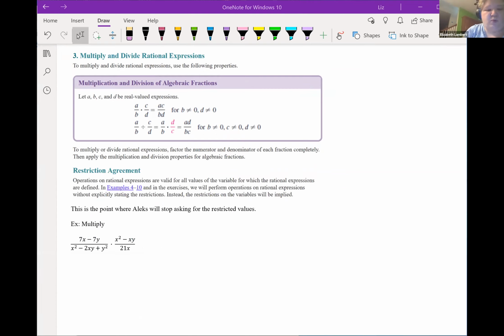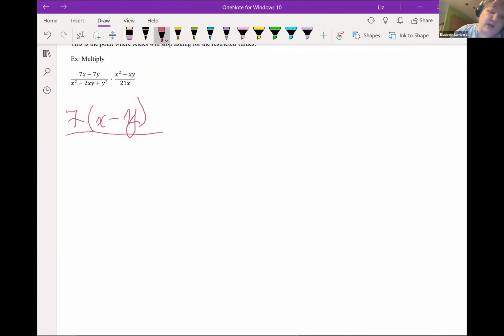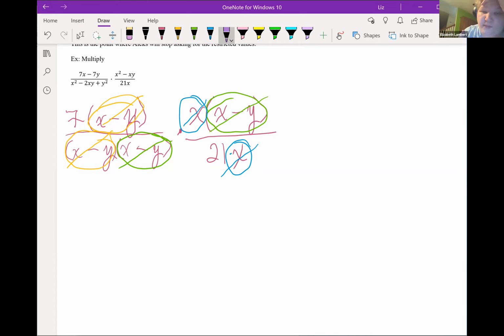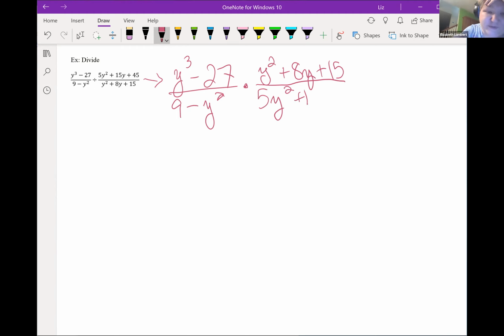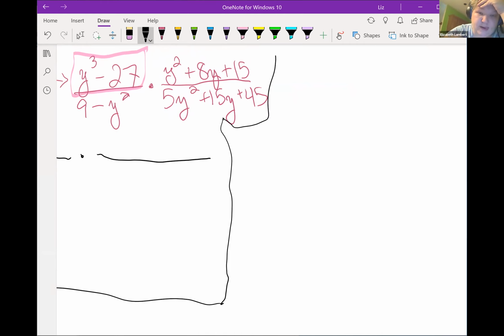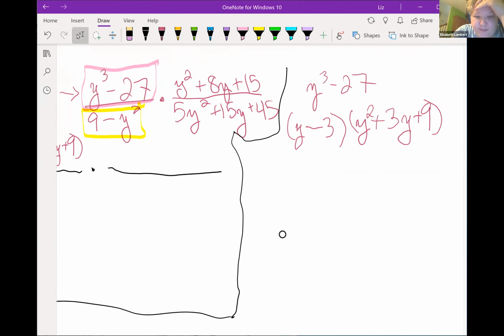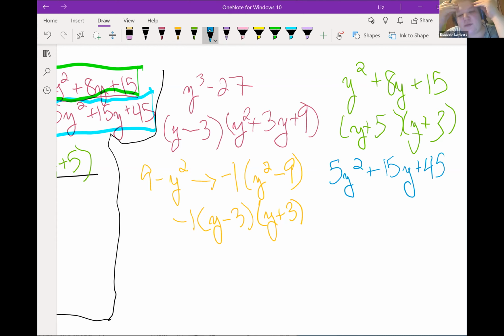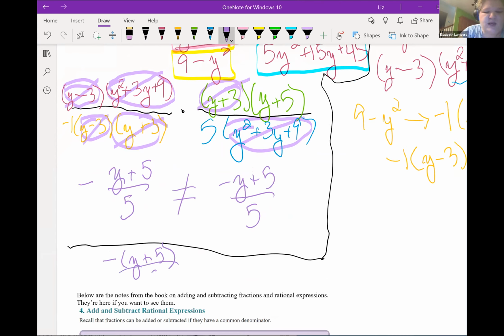Week 9B Multiply Divide Ratl Expr